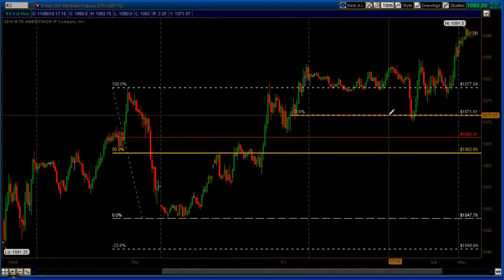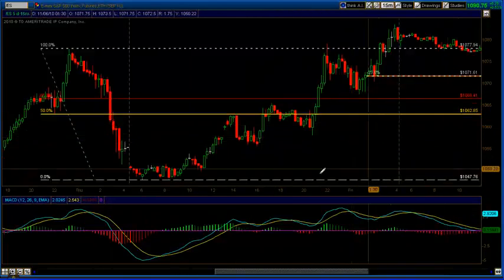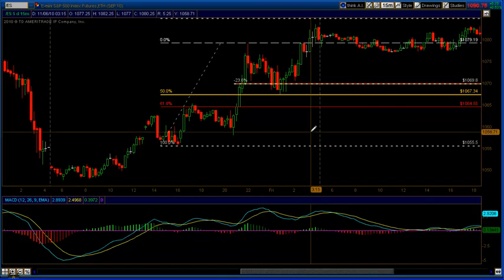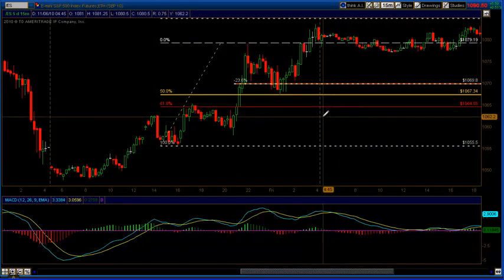Best Stock Trading Indicator